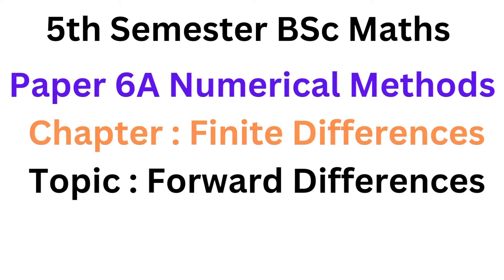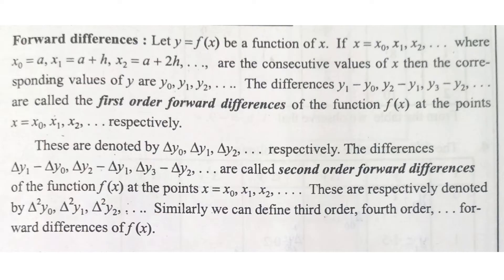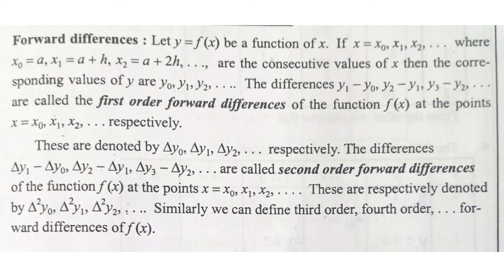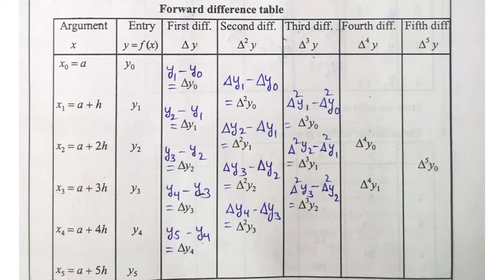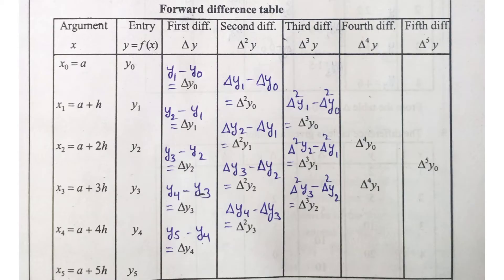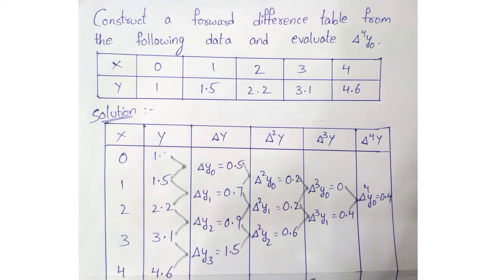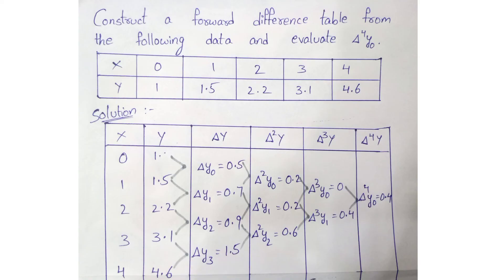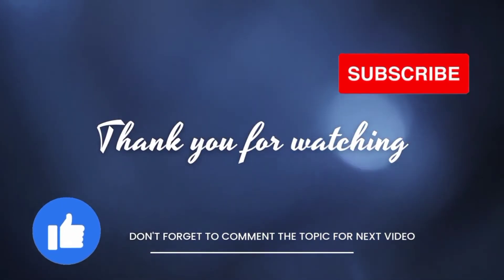Degree 5th sem maths paper6A *Numerical Methods**Forward Difference In Finite Differences*